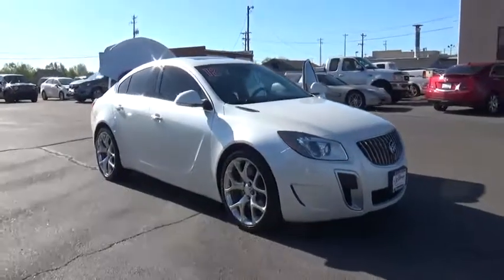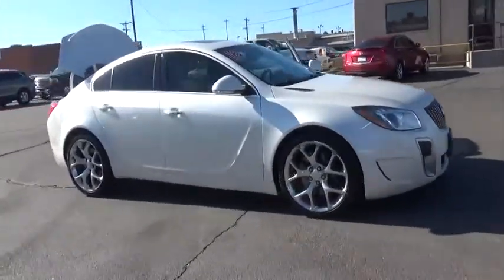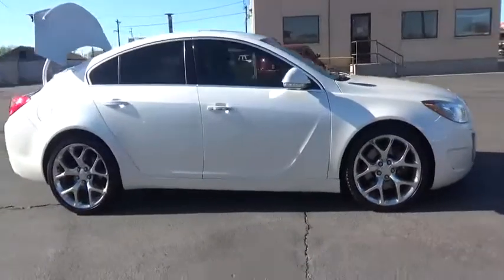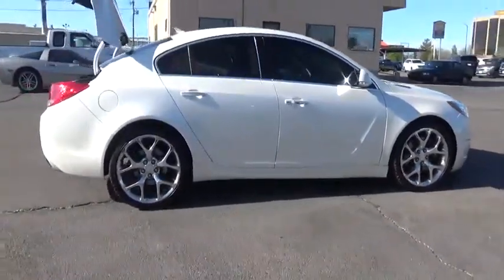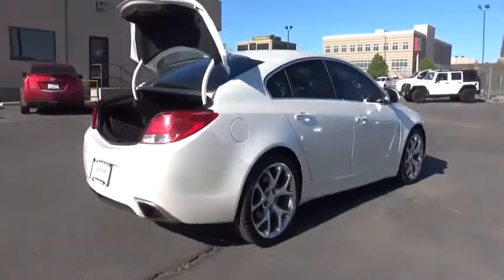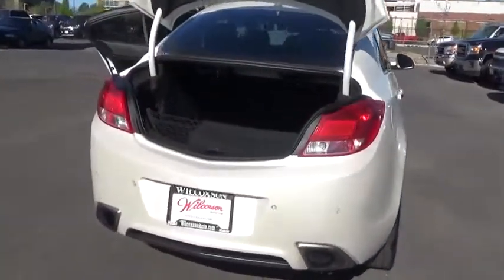2012 Buick Regal Pueblo CO 28330AA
902 N Santa Fe Ave